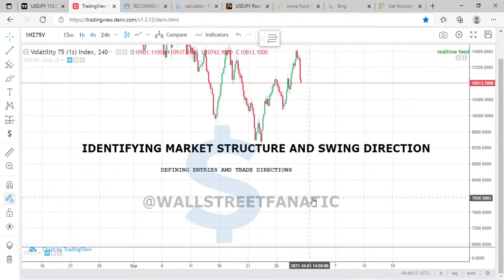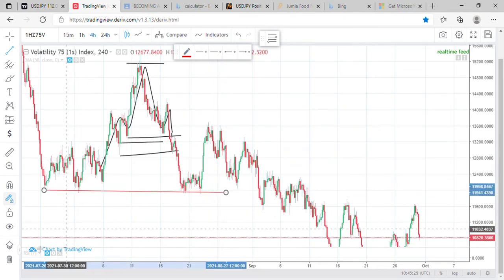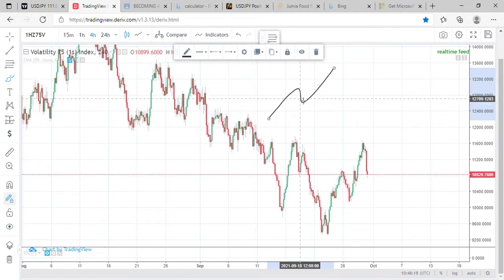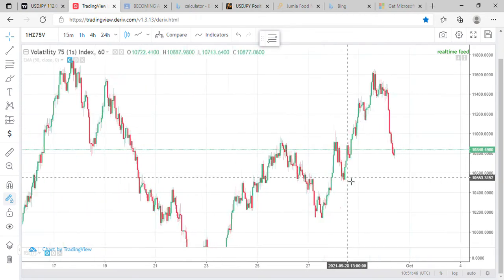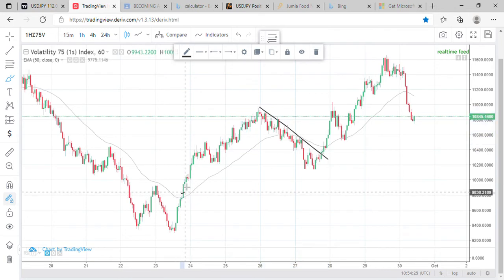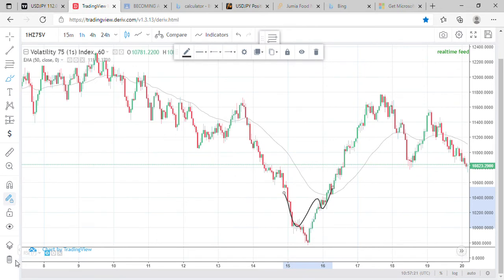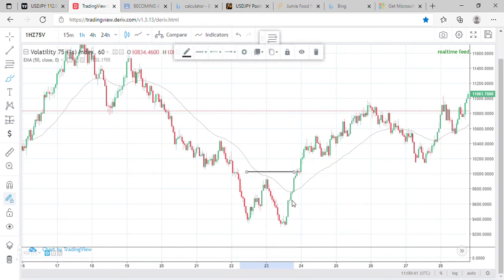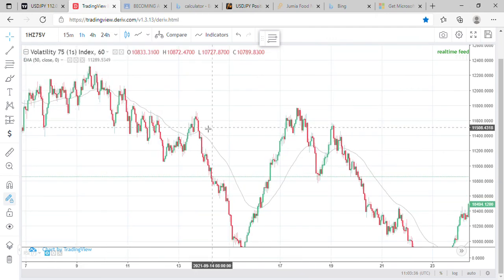Technical analysis secret you may not know! Analyze market this way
How do you determine to be a buyer or seller in a market? watch as we expand this topic through market structure helping you frame your trade directions

Wallstreetfanatics.blogspot.com